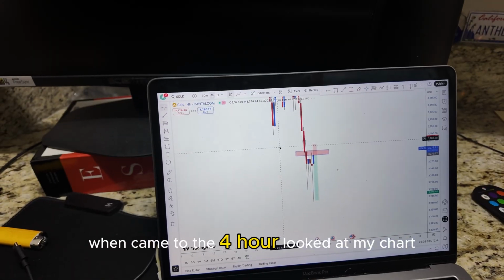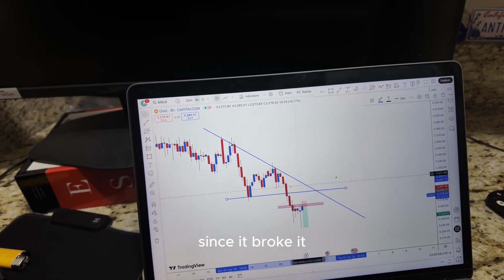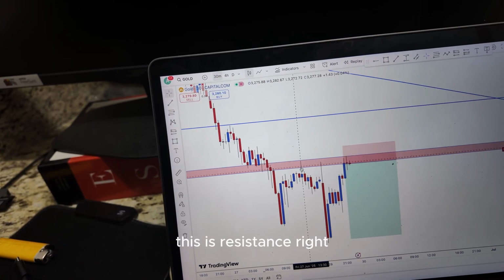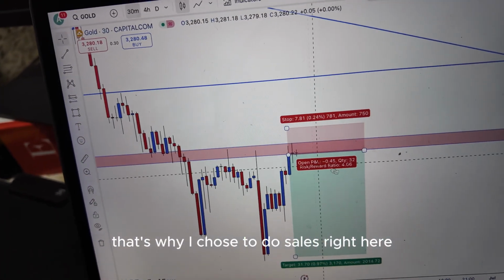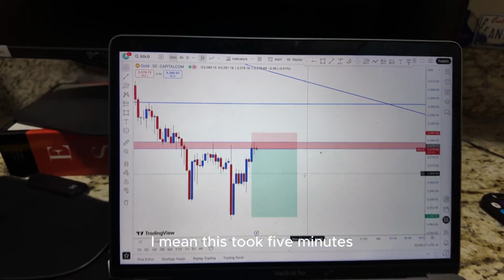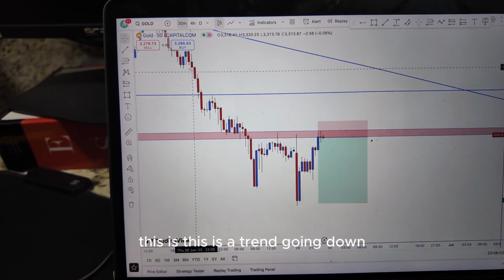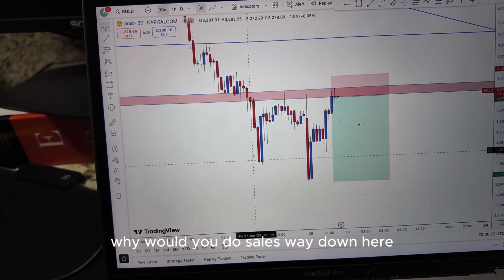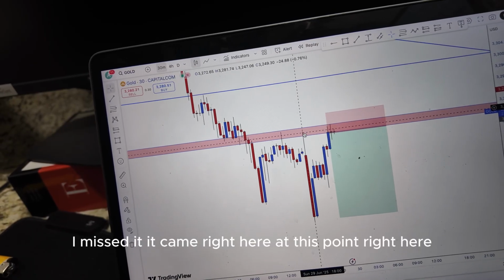This 5 Minute forex strategy Changed the Game!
Apply for 1 on 1 Mentorship: 1 on 1 mentorship with me !

In this video, I’m breaking down the chart live with one of my clients, walking through how we analyze price without guessing or forcing trades.

This is how real traders think:
Structure first.
Levels second.
Patience always.

You’ll see how we slow the market down, remove the noise, and focus only on what actually matters when price is moving.

🔍 What this breakdown covers:

How we form directional bias

Why most traders overcomplicate charts

How to stay disciplined and avoid bad trades

The mindset behind consistent execution

If you want more real chart breakdowns, daily market insight, and behind-the-scenes trading content: